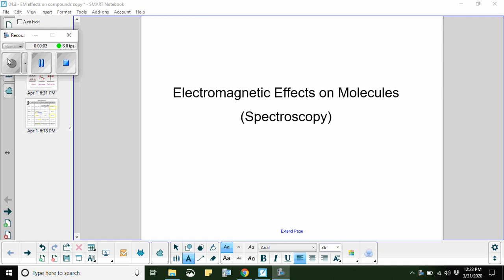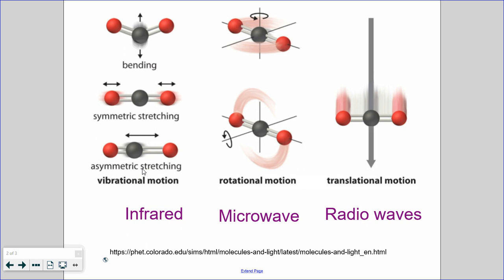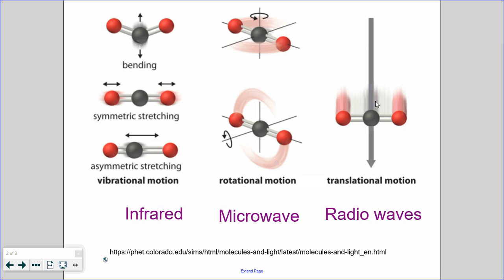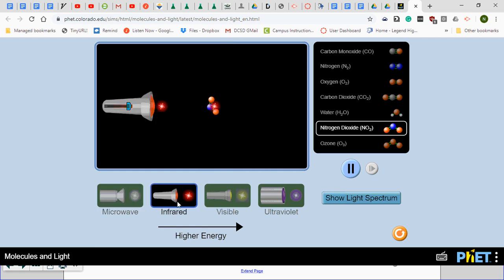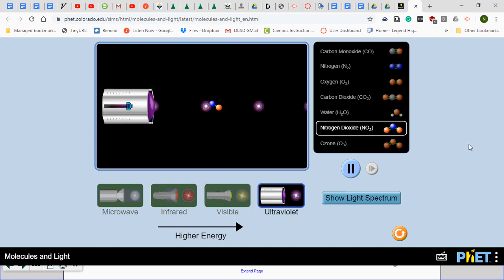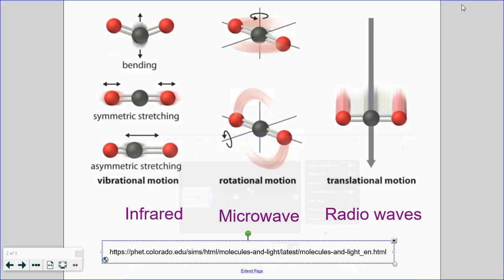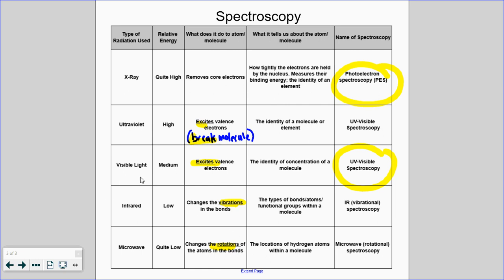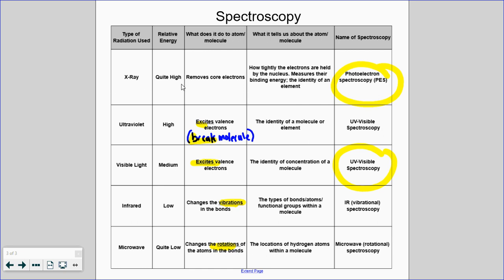EM Effects on Compounds